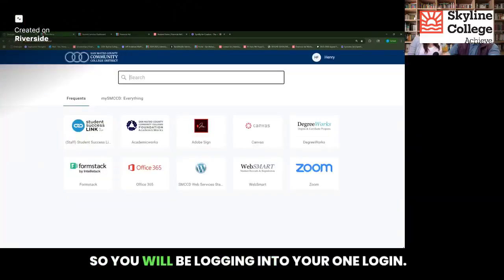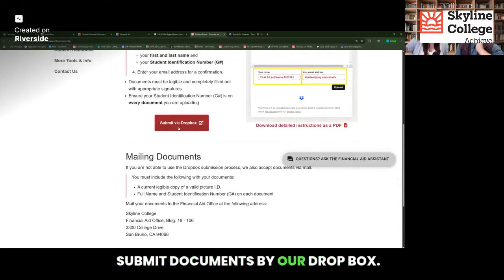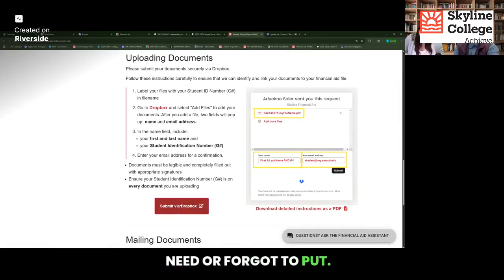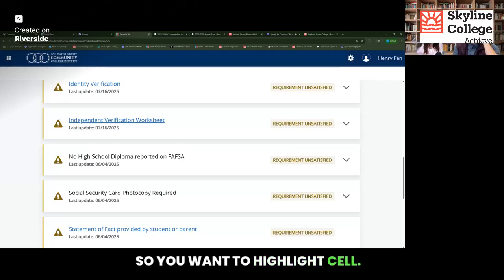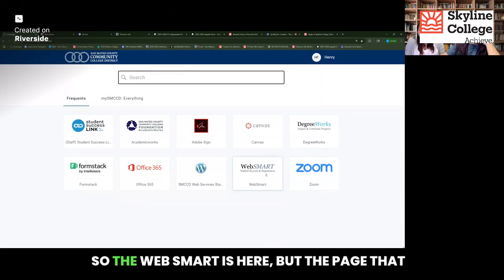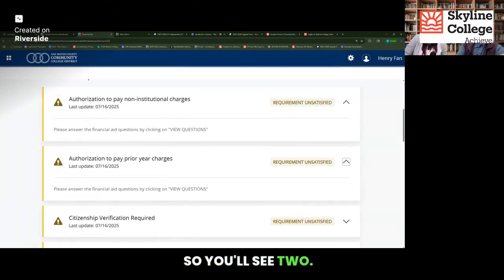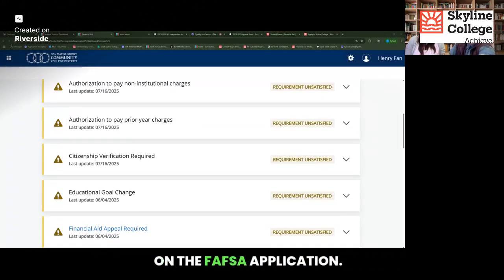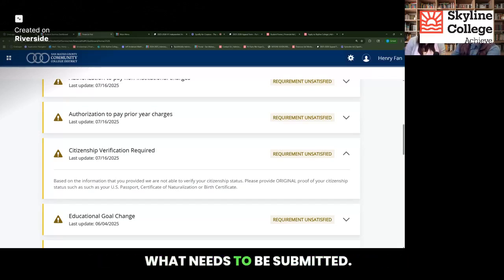Secure Your FA Complete Your FA Requirements after you (and your parent) signs and submit!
Sorry our faces are covered - or maybe you're welcome!
We cover how to fulfill common FA requirements, which is a critical step to receiving your financial aid! By navigating WebSmart OneLogin and DropBox we share how to accurately complete these requirements with confidence.
Remember if you do not complete these requirements it may prevent you from receiving the financial aid funds.
List of Requirements covered:
Citizenship Verif., Reported BA Deg., Authorization 26NONI 26 PRIO, 26NONI, Missing College, Independent Verif Worksheet 26VERI, ID Verification 26VRID, No High School NOHS, Ed. Goal Change

note: POSCHG Ed Goal Change, may not only mean that you need to Update your Program of Study, but that you have not completed your Assessment or Counseling requirements, even though you completed your virtual orientation course. Check your Program of Study in your Websmart first

note while your school may not use WebSmart or Onelogin, the principles in this video applies at other schools with a FA department.